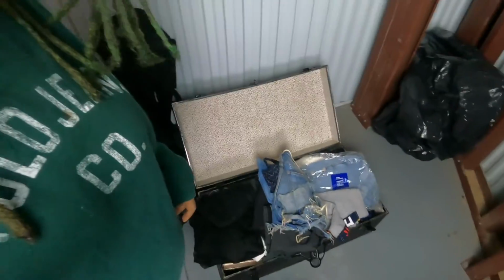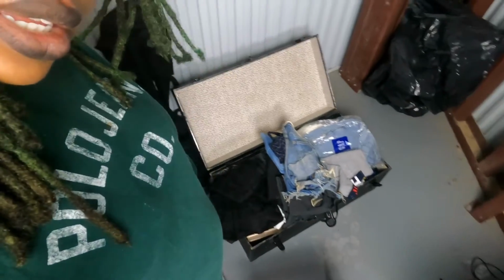Pack an order with me!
This video is a behind the scenes of how I pack an order from the Pre-Loved closet. This package is missing a few things so bare with me lol :)